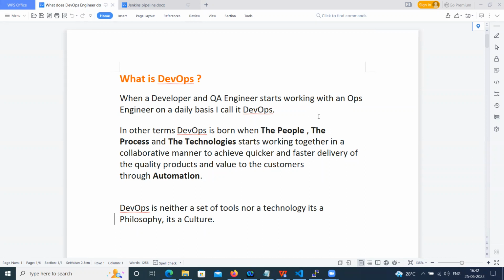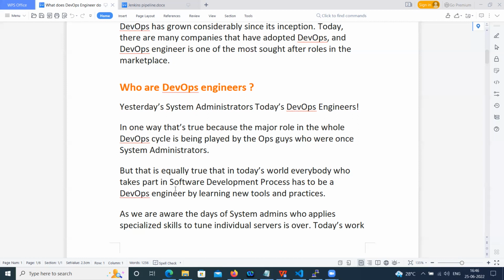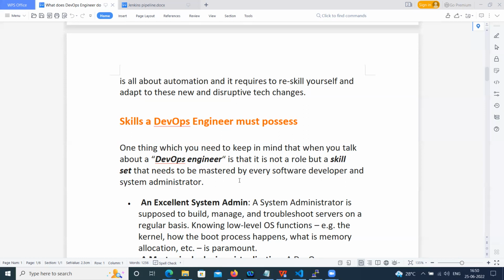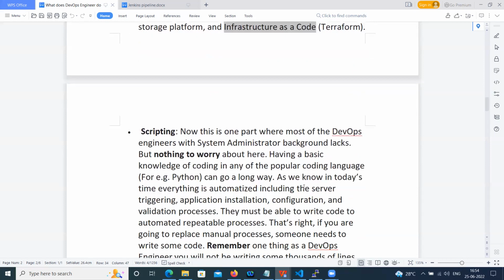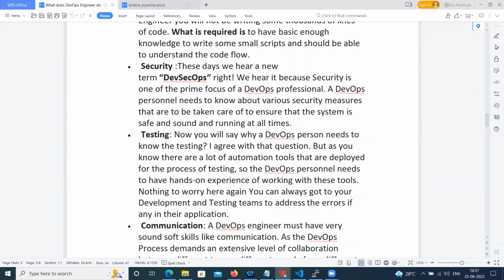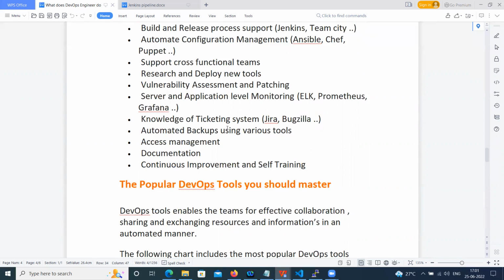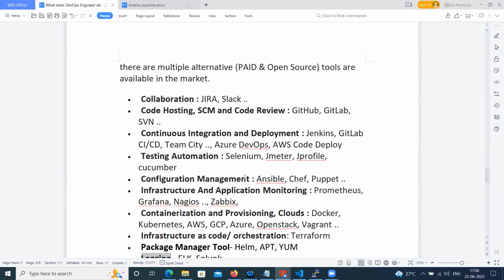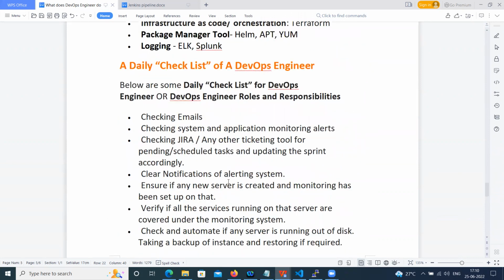What does DevOps Engineer do | A Daily "Check List” of A DevOps Engineer | DevOps Roles Explained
In this Video we are going to cover What does DevOps Engineer do | A Daily "Check List” of A DevOps Engineer | DevOps Roles Explained | What is DevOps ? | Who are DevOps engineers ? | Skills a DevOps Engineer must possess | The Popular DevOps Tools you should master
0:00 What is DevOps
3:23 Who are DevOps Engineer
6:54 Skills a DevOps Engineer must possess
18:09 What does DevOps Engineer do
20:20 The Popular DevOps Tools you should master
24:27 A Daily "Check List” of A DevOps Engineer